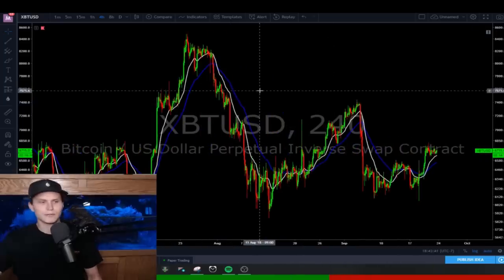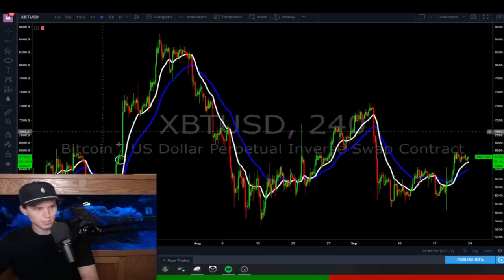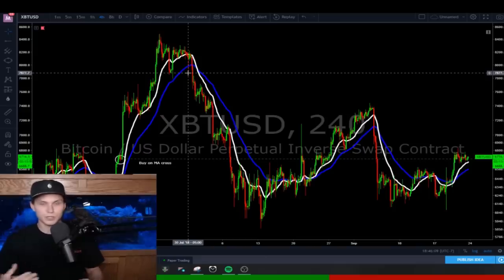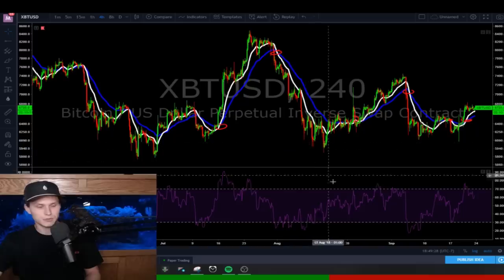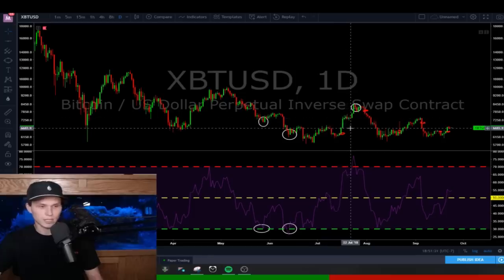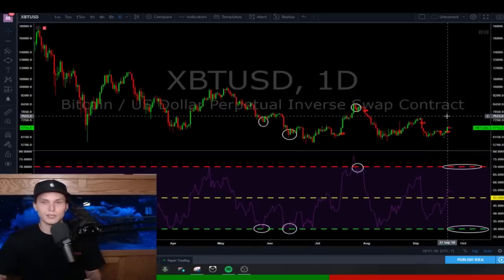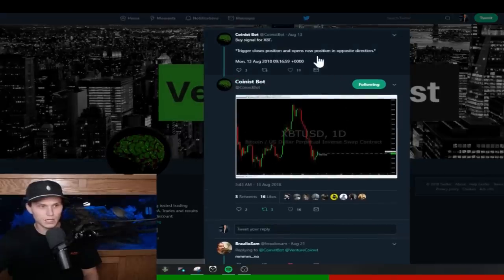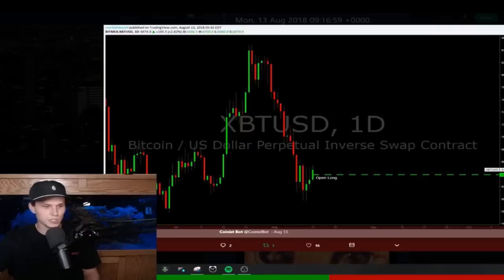Automated Strategies in Crypto and My Own Bitcoin Bot Strategy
Short introduction into what automated strategies are, two basic examples, my own strategy/live test, and how you can use automated strategies in your own crypto trading.